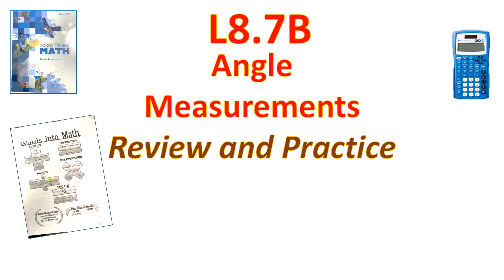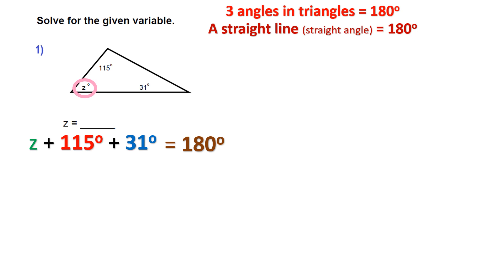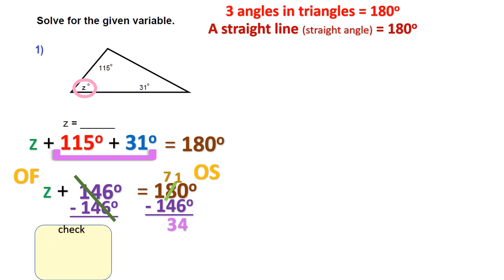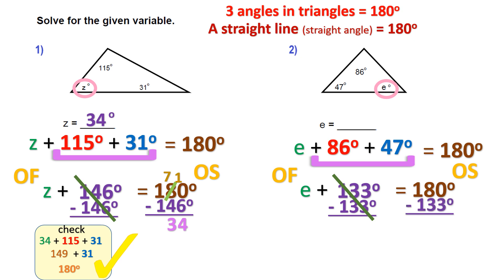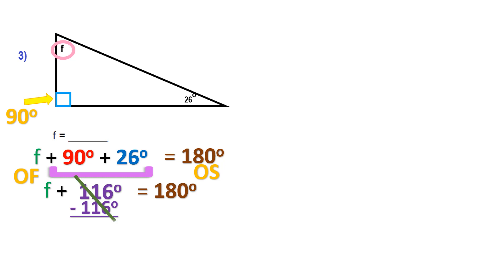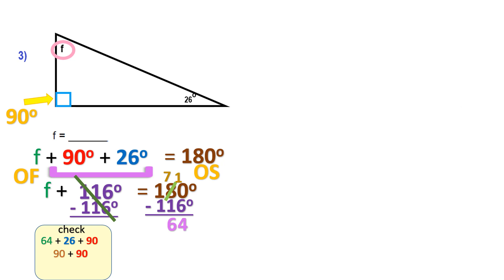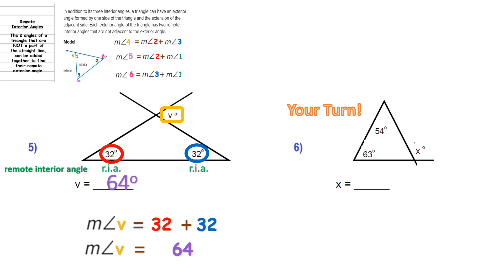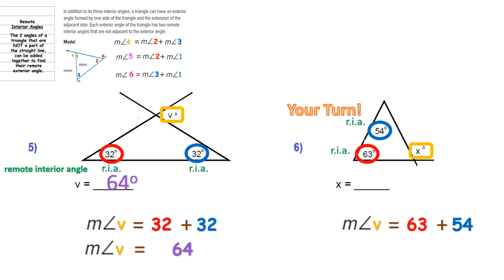L8 7B video Angles 1